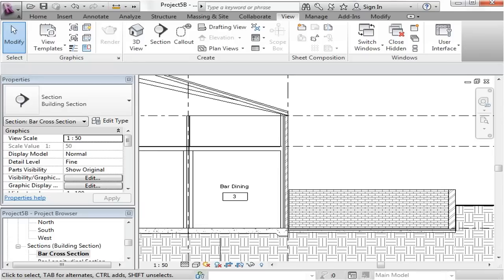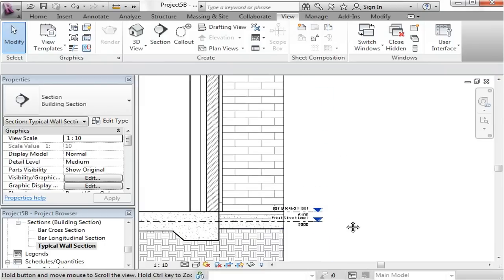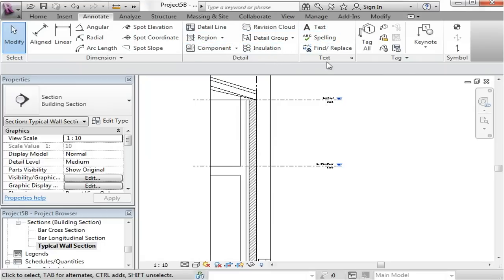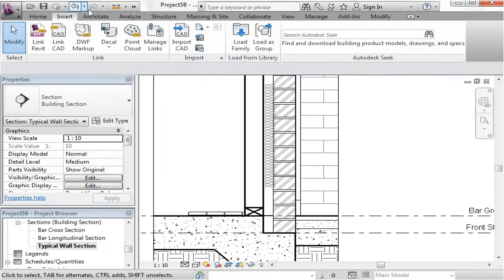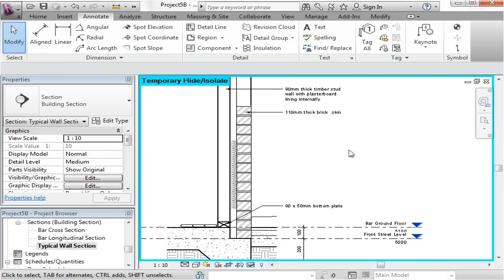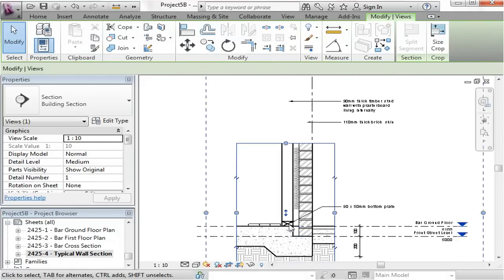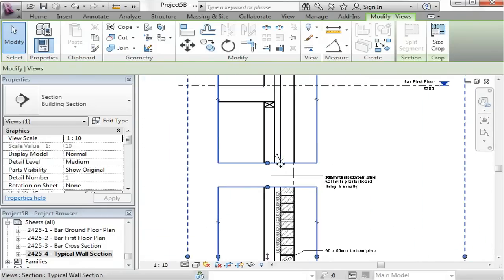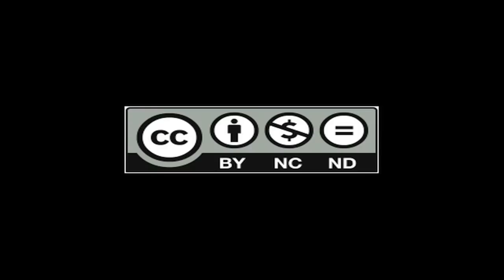Revit 2012 Project Tutorial Set 5B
Prepared for BENV2425 Building Information Modelling
Session 1, 2012
Built Environment, UNSW